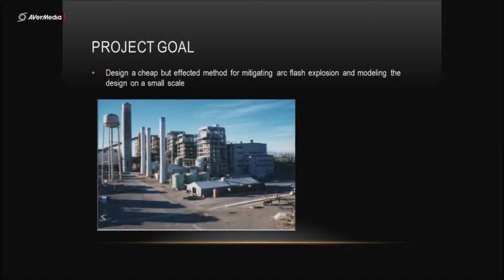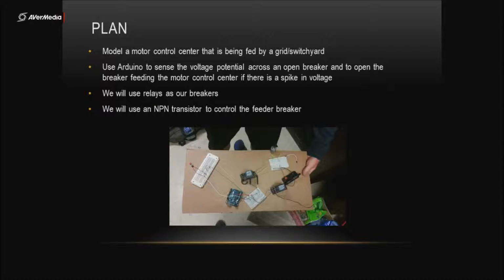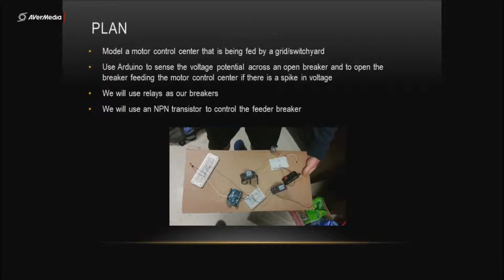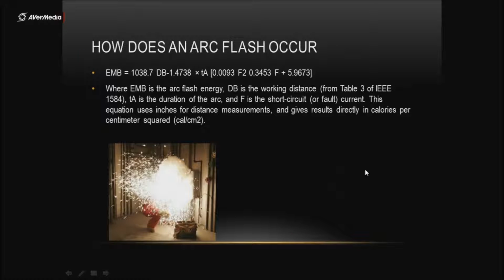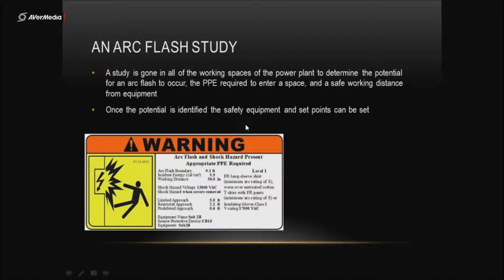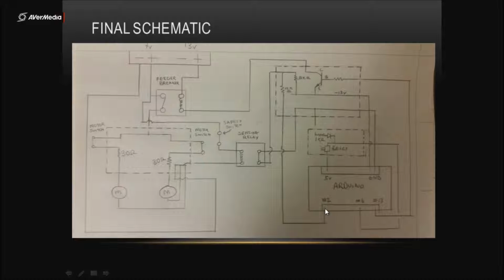Arc Flash Mitigation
et project